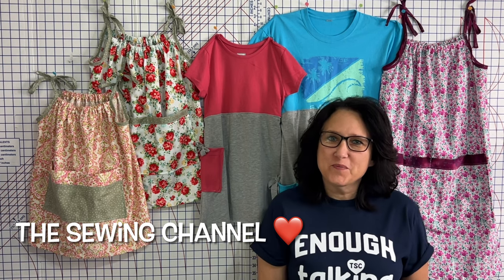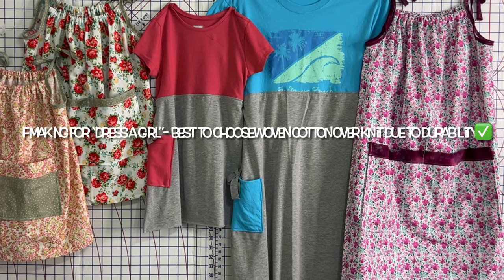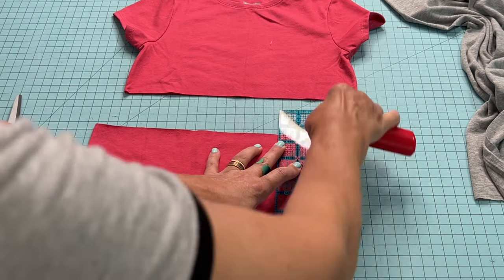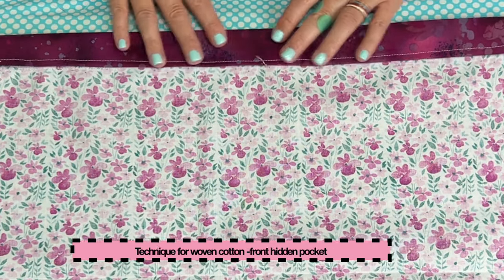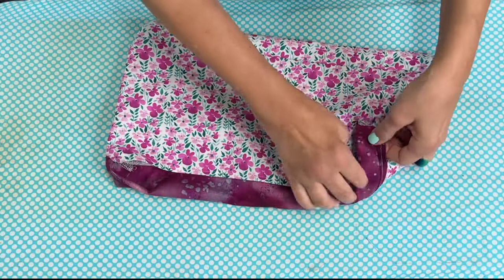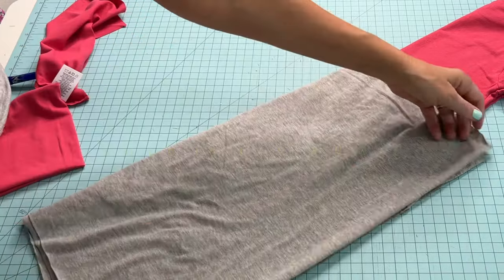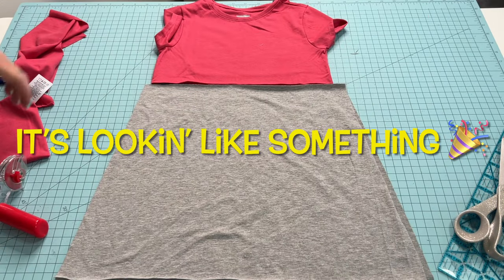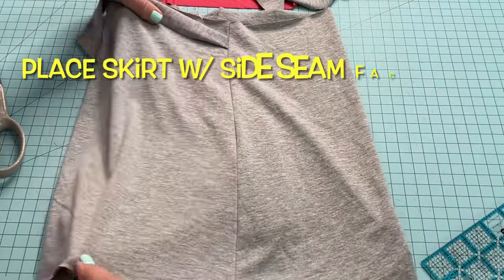Make An Easy T Shirt Dress, Dress A Girl Around The World 2022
❤️Easy T Shirt Dress to make for "Dress A Girl Around The World". Make this T-shirt dress to make a difference in a young girls life!!!

Specifics of dress I made in today's video:
*Size 5T shirt (Walmart)
*Pocket piece cut from shirt- 13"x 6.25" before folding
*Grey knit Fabric before folded- 62" selvedge to selvedge x whatever length you want.
*2 pieces of skirt length cut to approximately 13" in length from waist to hem
*2 side ties each- 1.50" wide x 16.50 long
*2 small pocket ties- .75" wide x 6.50" in length
**Overall finished length: from back neck to raw hem 22.50" Waist: 13" across laying flat

*NOTE-be sure to backstitch on all seams. make this dress to "last"❤️

*My Serger is made by Brother /1034D-I give it ⭐️⭐️⭐️⭐️⭐️(I bought mine at Walmart)
All Important Links & Info Below If You Would Like To Participate In Project Dress A Girl 2022⬇️

There are general guidelines that MUST be followed when making the dress-Here's a few:
*MUST slip over head easily
* No ribbons (slippery/easily untied)
* No "see through" fabric
*No fabric w/ holiday, words or cartoony type
*Yes to cotton
*Yes to pockets
*Yes to bias tape for the ties(stays tied)
➡️More guidelines on the Dress A Girl Around The World

Deadline for dresses to be mailed: 1st week of October 2022
Where to mail finished dresses:
Mari De Jesus
P.O.Box 404
Gaithersburg, MD 20884
USA
Post a pic of your dress on Instagram with hashtag projectdressagirl2022 and tag Mari with @marisewsforcurves so it can be counted:)

*VERY IMPORTANT: not all ambassadors for the "Dress a girl around the world project" are participating so it's best to send dresses and any questions you may have directly to Mari in her email.